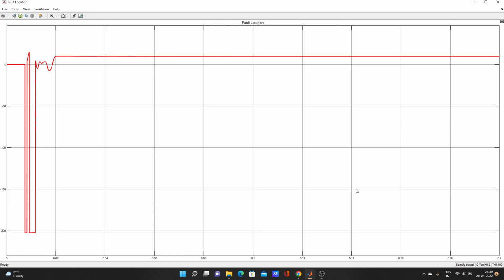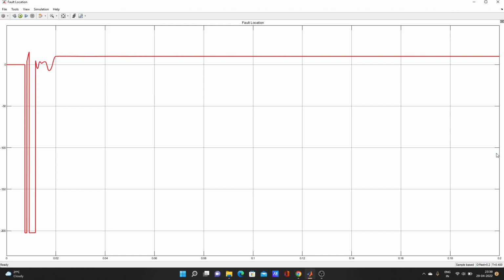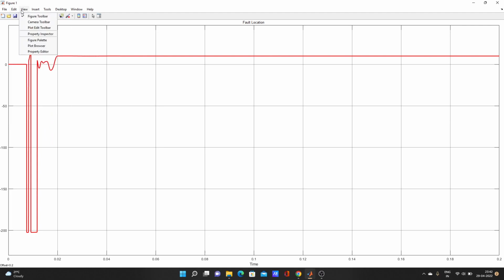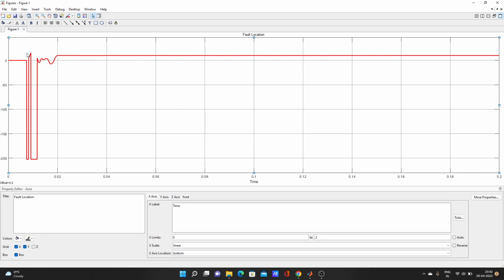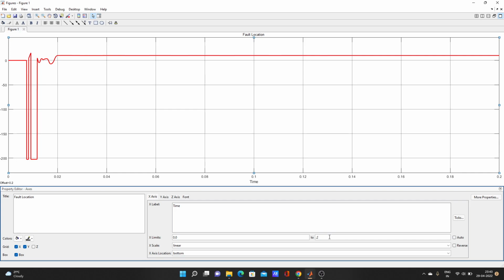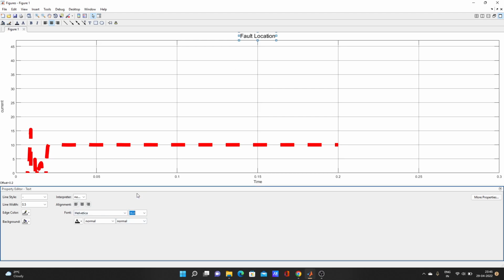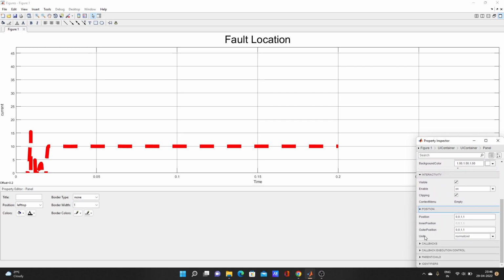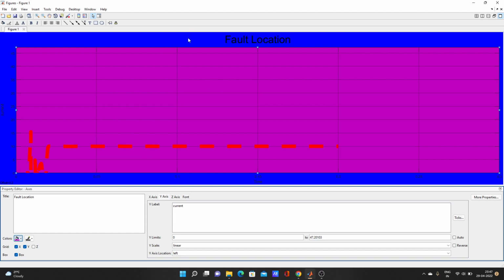How to edit matlab simulation result from scope with out coding ?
Very helpfull tutorial video for matlab.